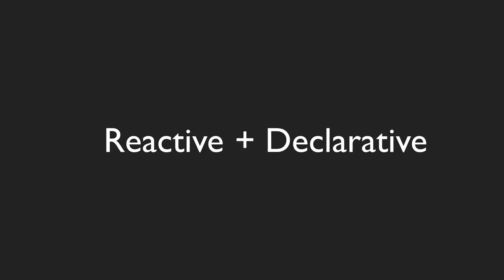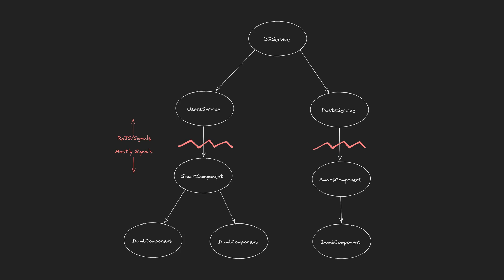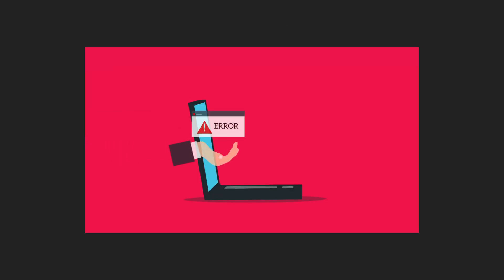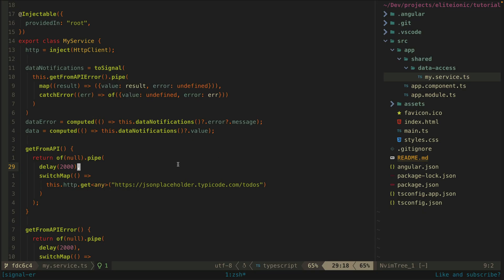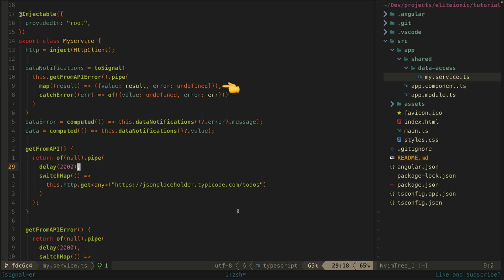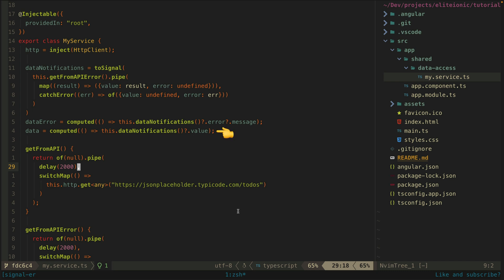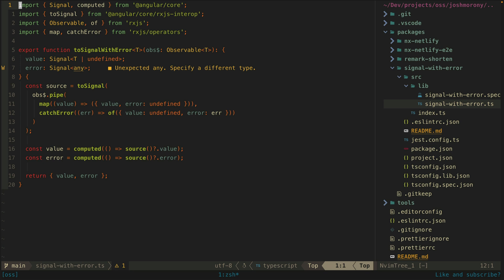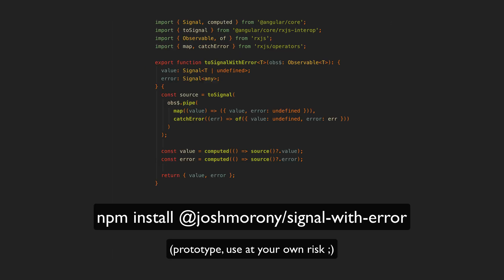Is this how we will handle errors reactively with signals in Angular?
In this video we investigate the relationship between RxJS and Signals in Angular apps, and specifically a technique we can use to handle errors that is reactive and declarative.

0:00 Introduction
0:13 Pre-signals approach
0:39 Post-signals approach?
1:27 Error handling
1:57 The solution
3:35 Helper utility
4:35 Conclusion